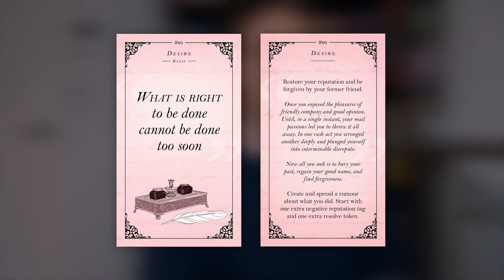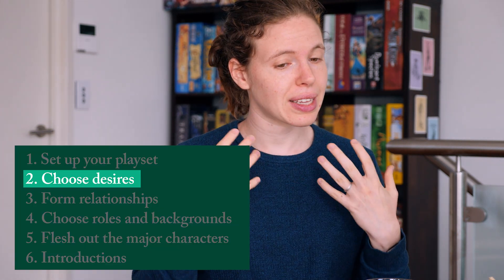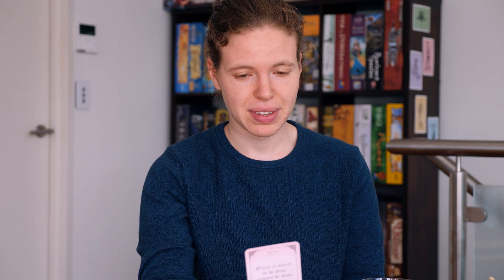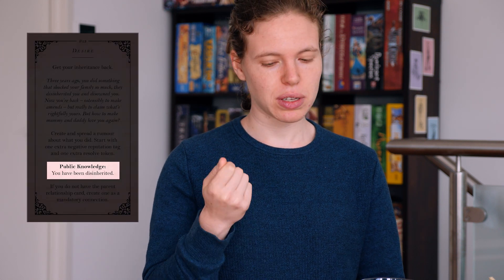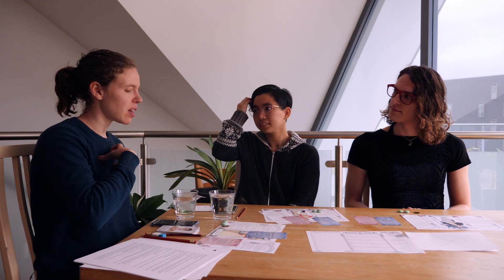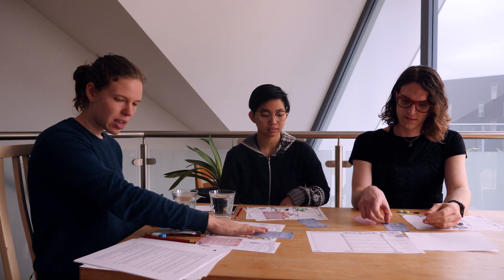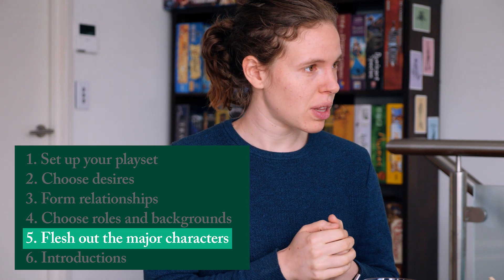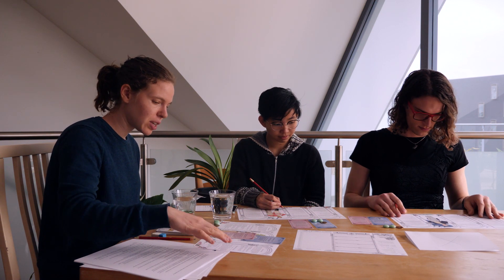How to Play Good Society (Ep 4) - Backstory: Major Characters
This video series will teach you the basics of how to play Good Society: A Jane Austen RPG.